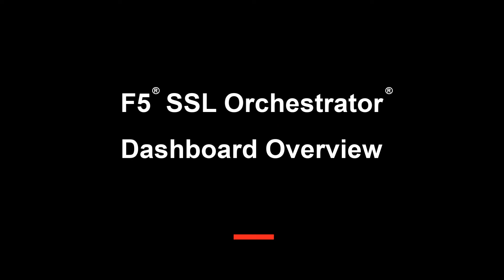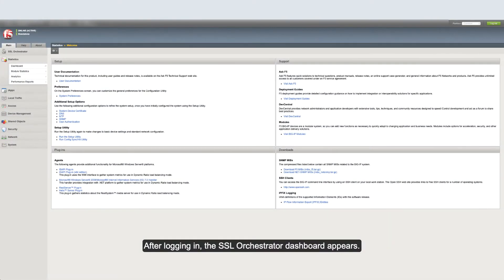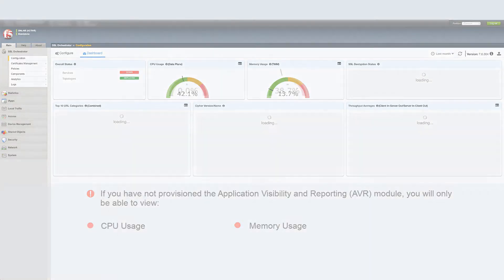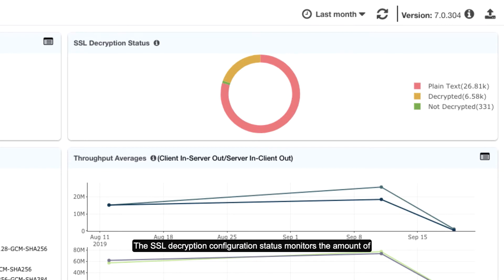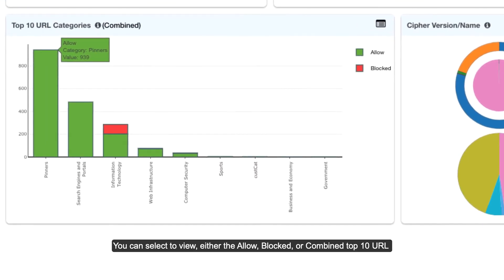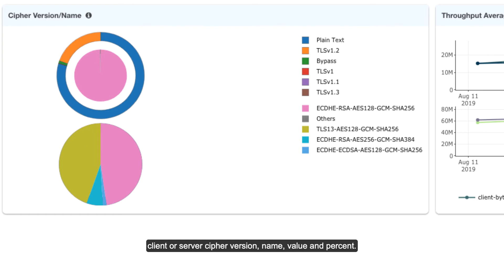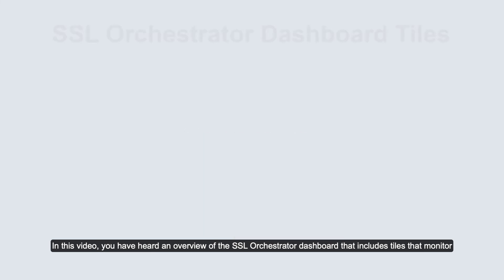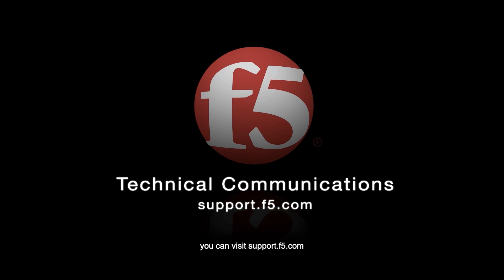F5 SSL Orchestrator | Dashboard Overview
This video provides an overview of the F5 SSL Orchestrator dashboard, highlighting its capabilities for monitoring overall system performance and specific SSL performance metrics. Viewers will learn about the dashboards all-in-one display, which features color-coded gauges and graphs for easy interpretation of system statistics and topology information.